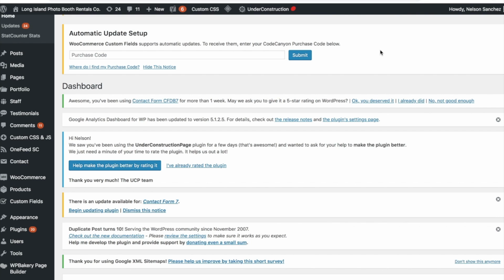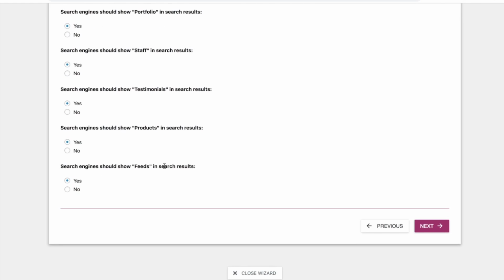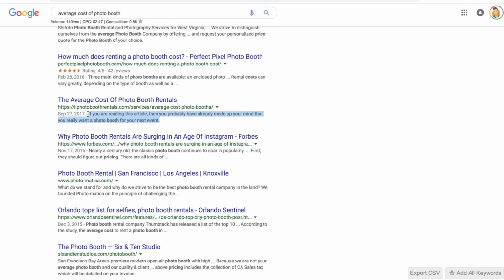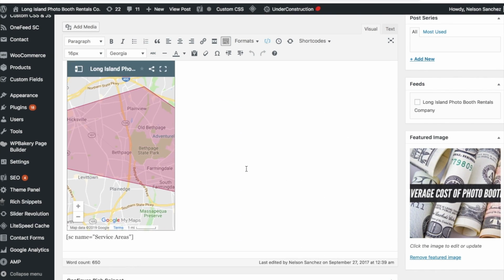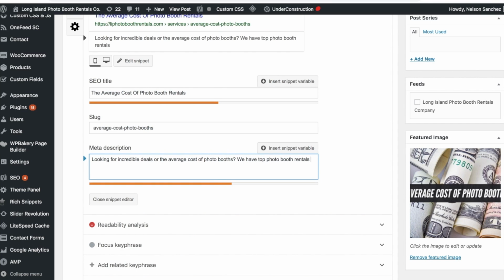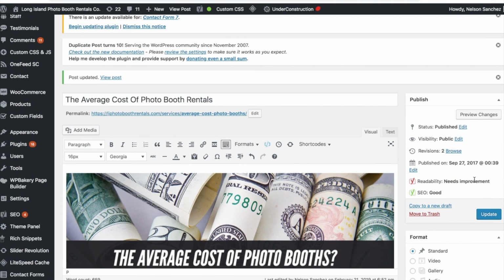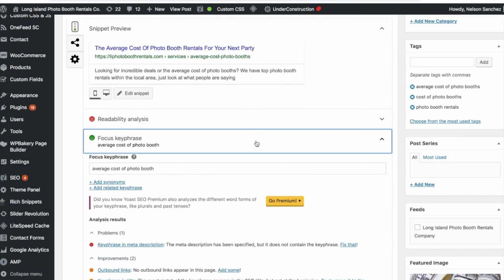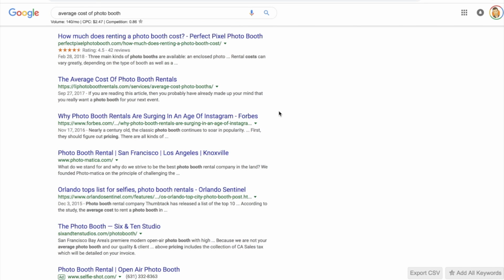Yoast SEO Tutorial 2019 How To Set Up Yoast SEO Plugin On Wordpress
In this Yoast SEO tutorial 2019 I will show you how to set up Yoast SEO Plugin on Wordpress websites so you get great on page optimization and indexed in Google.

I will go through step by step how to install yoast seo plugin and activate it with updated yoast seo settings 2019 tutorial I will show you over the shoulder on a wordpress website.

We will complete the 12 step yoast seo configuration wizard. We will also optimize a blog live right in front of your eyes using yoast. Yoast seo wordpress settings are easy and simple once you learn how to set up yoast seo.

This is a plugin that is one of the most popular wordpress seo plugins also known as wordpress seo by yoast

Use the Yoast wordpress seo plugin today and start seeing better results with your wordpress website.